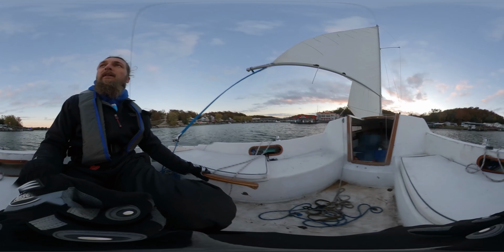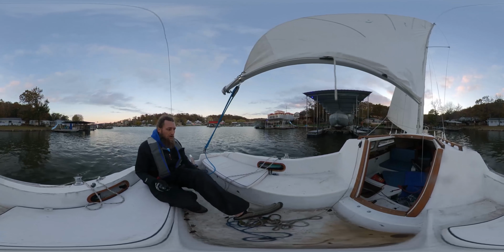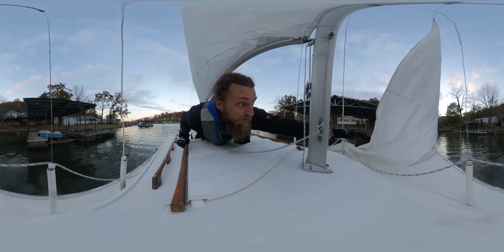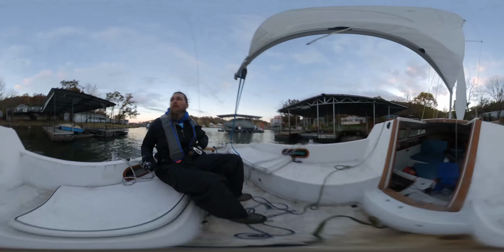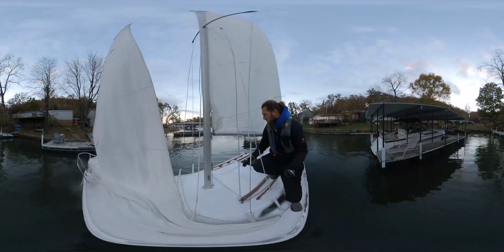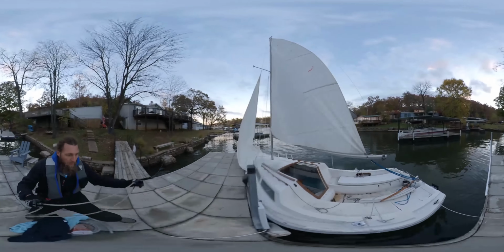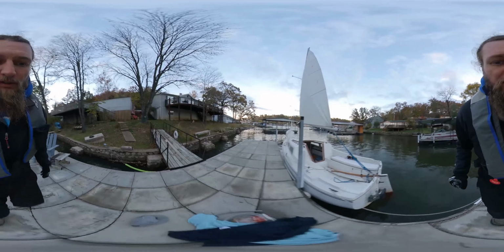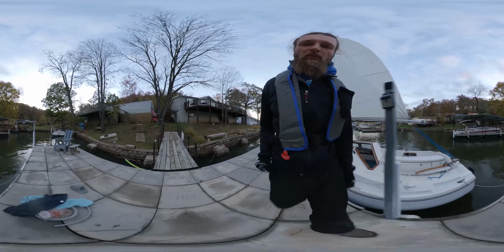Sailing at the Lake of the Ozarks in 360 VR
If you like what you seen please donate with your support we can continue to bring great content.